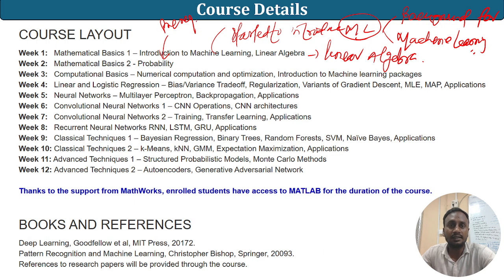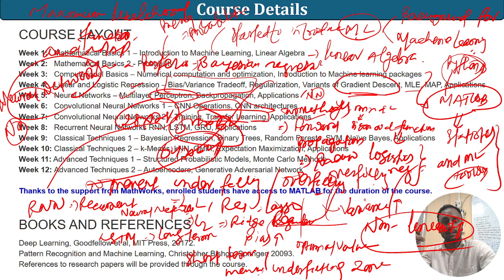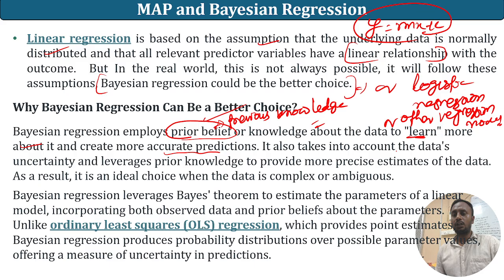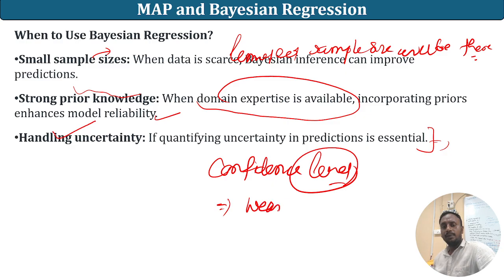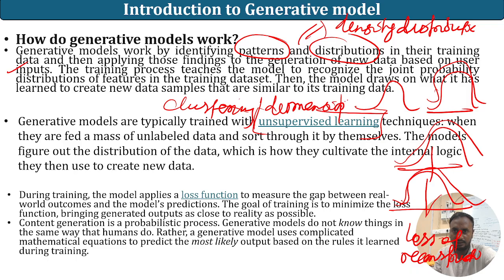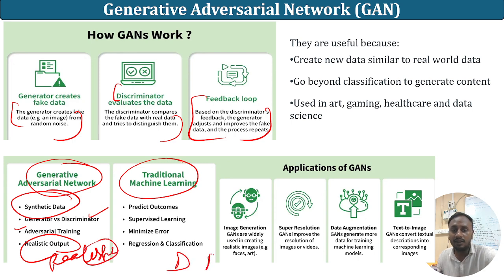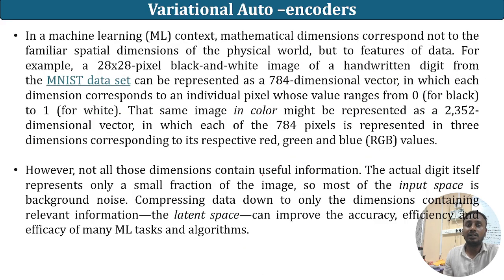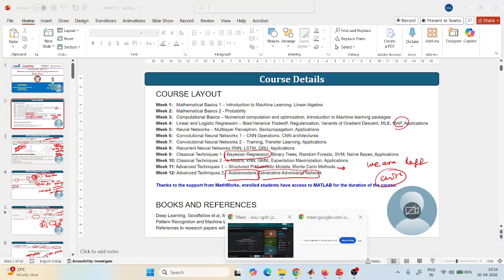Machine Learning for Engineering and Science Applications : Week 11 PMRF Live session